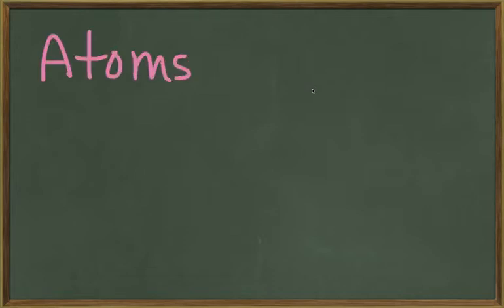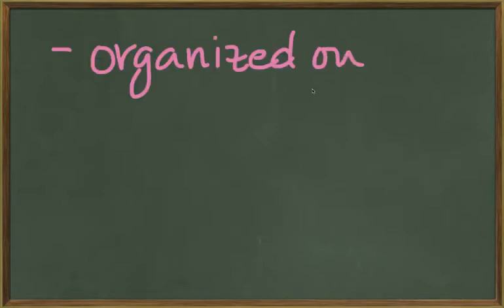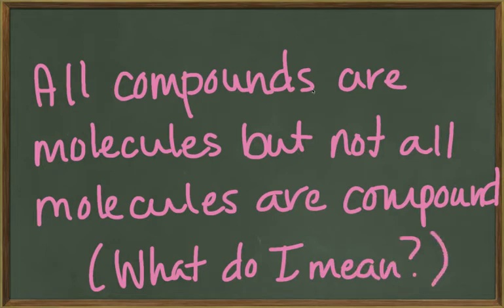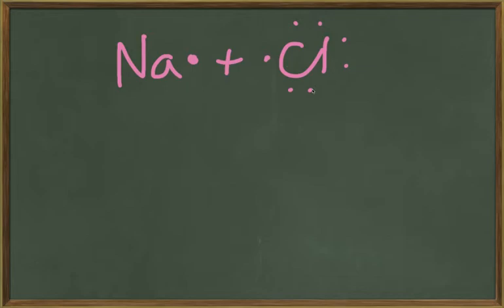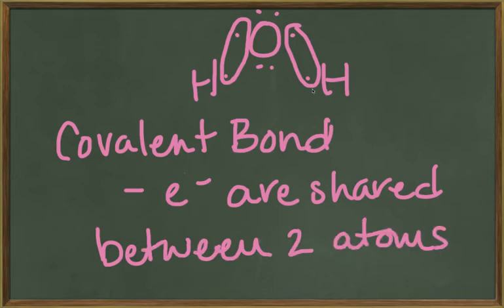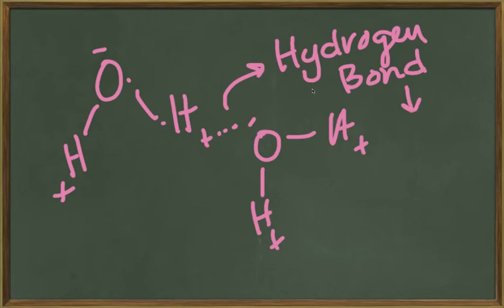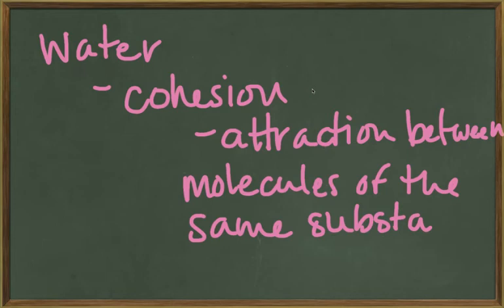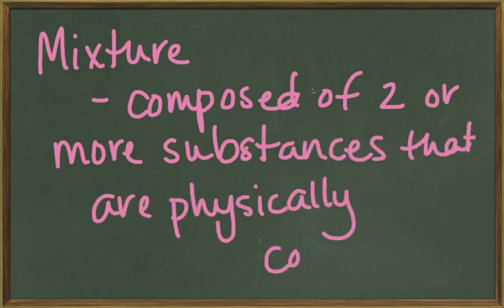Chemistry of Life lecture